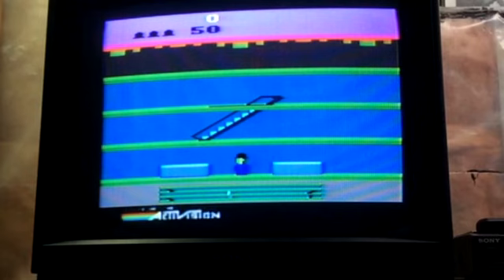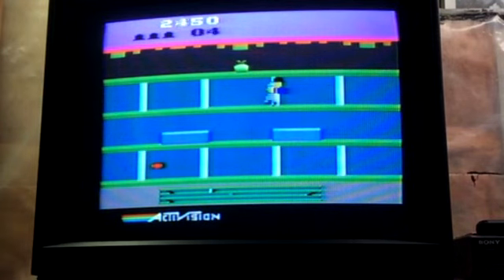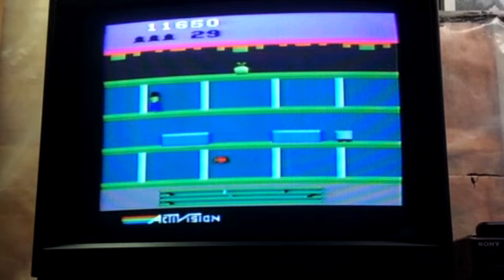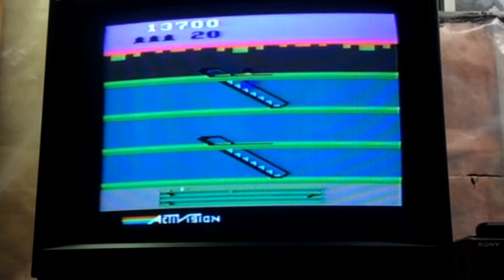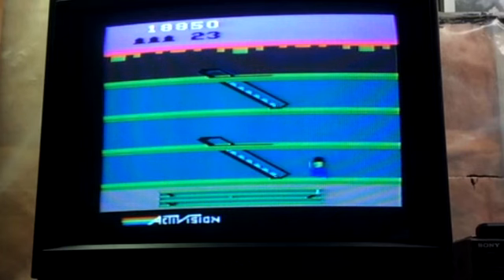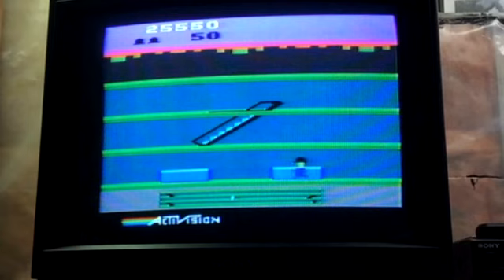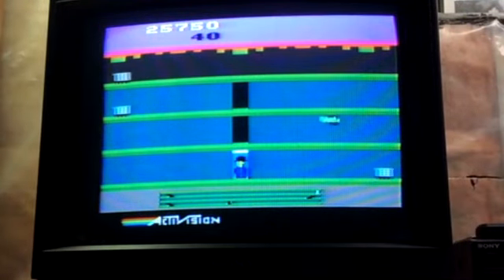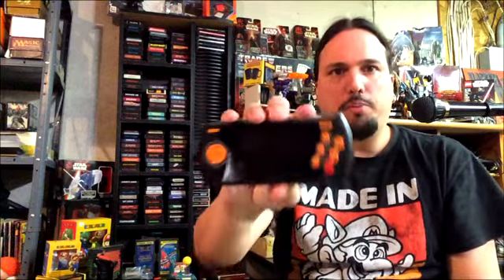Amazing Retro Games: KEYSTONE KAPERS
I do a run through of one of my most favorite games on the Atari 2600.